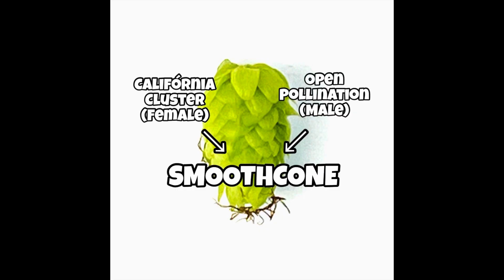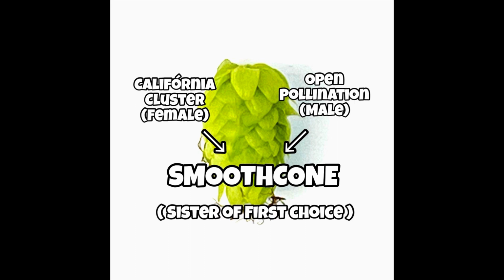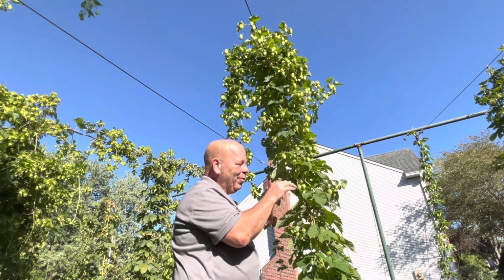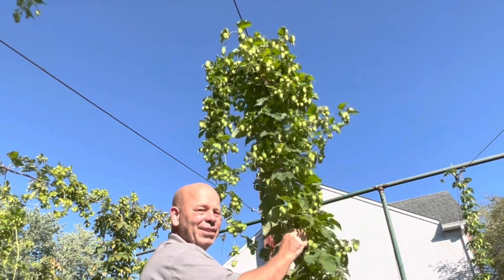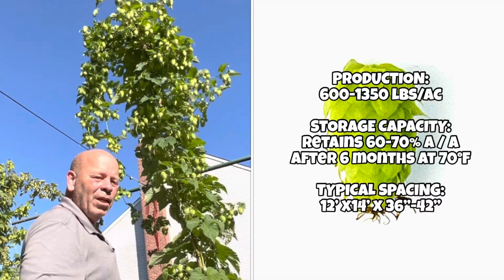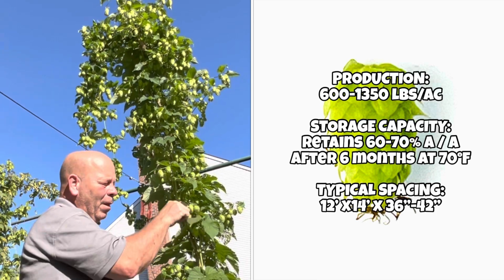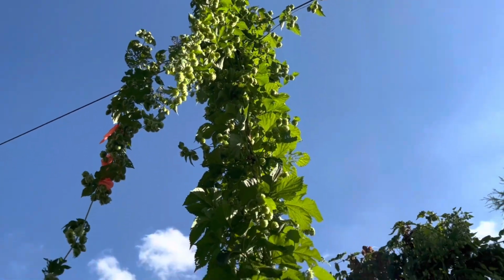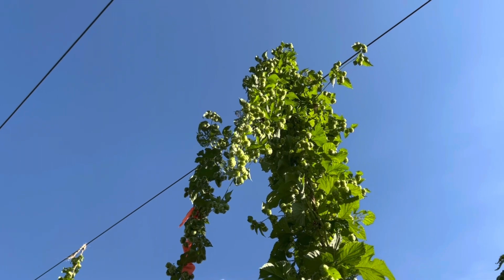SMOOTHCONE HOPS - HOPS WORLD TIP 122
All about SMOOTHCONE hops today !

First we discuss it’s history and genetics, then we talk about all the wonderful hops that were made using SMOOTHCONE as their mother !!

Then we show our SMOOTHCONE plant and discuss Alpha and Beta acids, oils, flavors, substitutes, bees that use this hops and production.

At the end of the video we have close up photos of cones and leaves of our SMOOTHCONE plant!